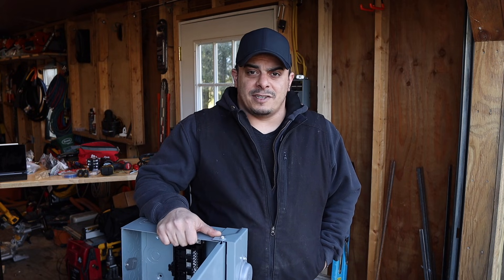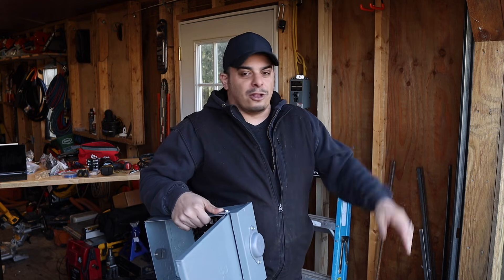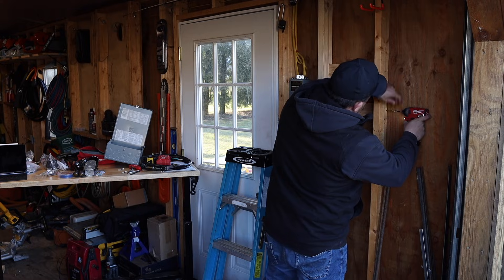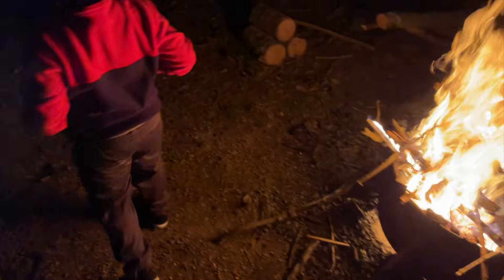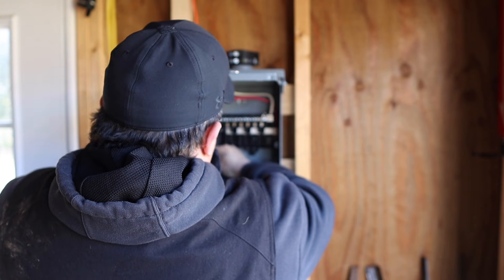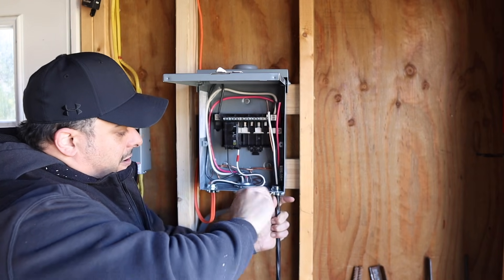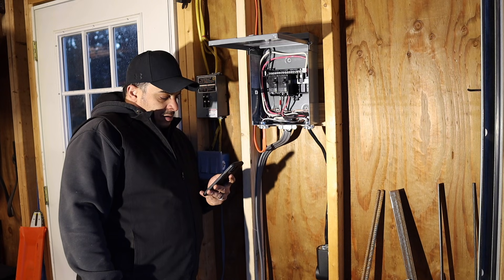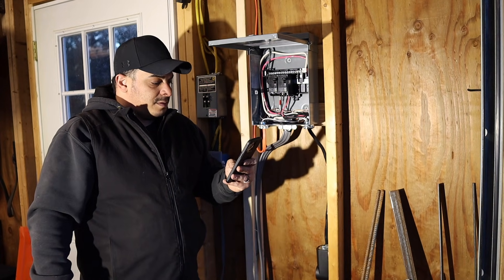Installing a Sub Panel for Heater & Welder + 50amps in the Garage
Installing a Sub-Panel for Heater & Welder - 50 amps - This sub panel will allow me to power my 240v welder and heater. If you're looking how to install a sub-panel this video should give you the general concept.

This subpanel was wired off of my main panel which is 100amp using a 50amp breaker in the main.

The generator I will be installing is the predator 9500 that will be used for some mobile welding and for home power backup. I will be installing a generator transfer switch soon.

like to connect or need advice on installing an electrical subpanel?